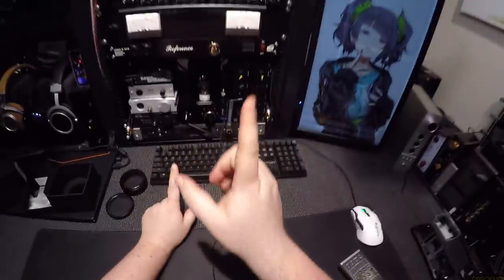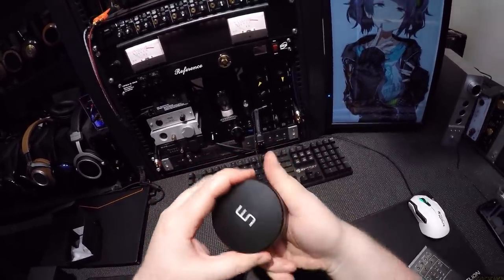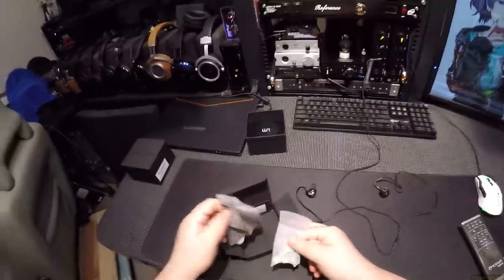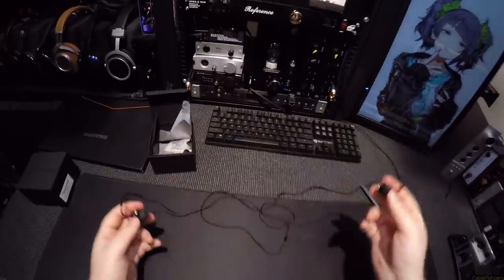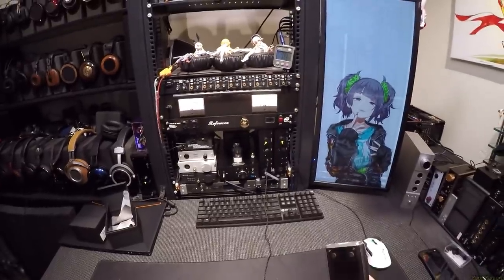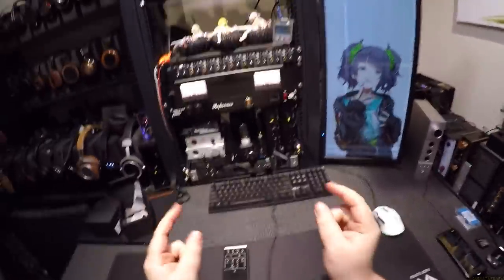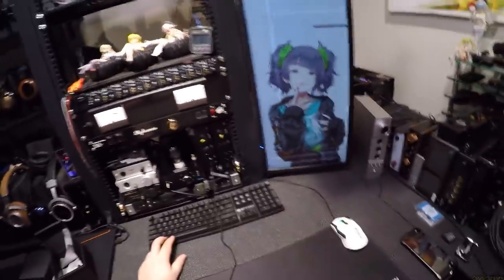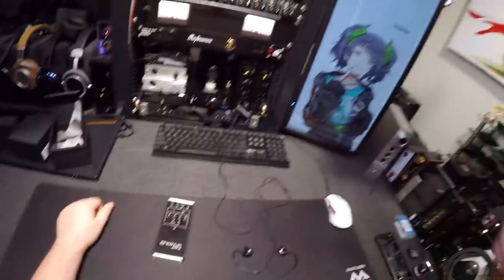Unique Melody Martian _(Z Reviews)_ A+ IEMs You Can Still Get Apparently!